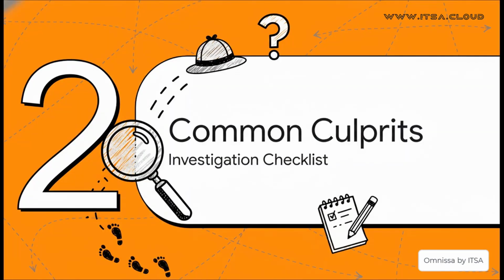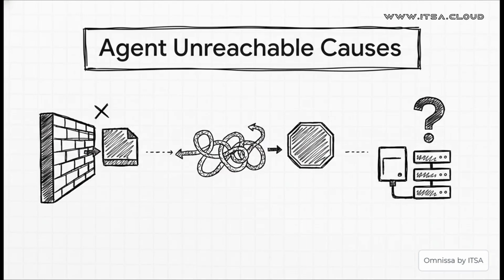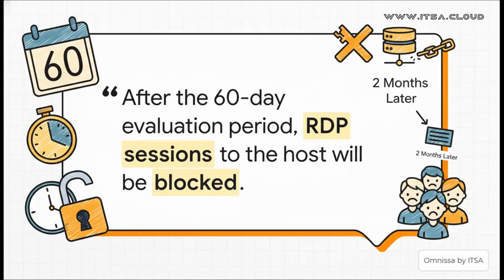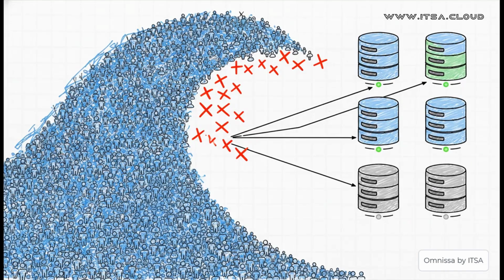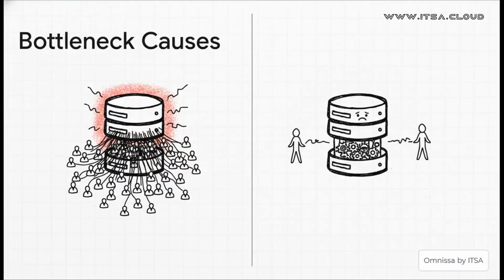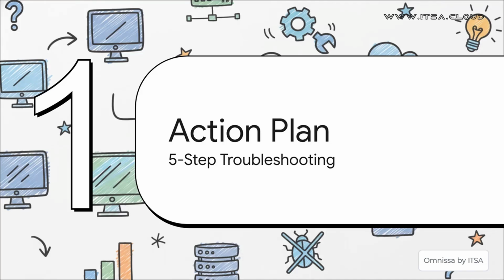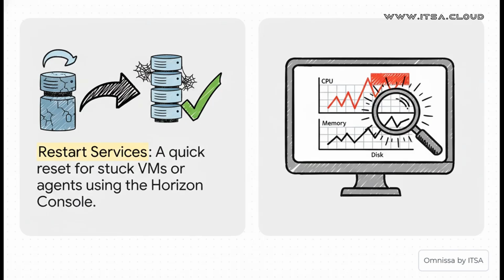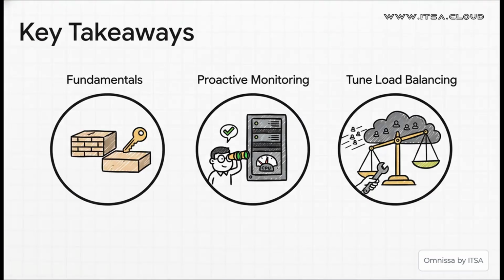VMware\Omnissa Horizon RDS Host problems and performance issues.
Omnissa Horizon RDS Host problems generally involve performance issues, connection failures, or session imbalances, often stemming from misconfigured firewalls, expired licensing, or misconfigured load balancing during logon storms. Key issues include Agent Unreachable status, application slowness, and sudden session logouts.

|| Common Omnissa Horizon RDS Host Problems & Solutions
__Agent Unreachable / Communication Issues: Often caused by firewall blocking, network routing, or incorrect port configurations, preventing the RDS host from communicating with the Connection Server.

__Licensing Expiry: If the Microsoft RDS license is expired or improperly configured (e.g., after the 60-day evaluation period), RDP sessions to the host will be blocked.

__Load Balancing/Logon Storms: In Horizon 8.4 and later, improper load index thresholds can cause uneven session distribution. If too few servers are available, the load balancer may struggle during peak times.

__Performance Bottlenecks: High user density or improper configuration on the RDSH (Remote Desktop Session Host) causes slowness, lag, and application delays.

__Session Issues: Users might experience sudden logouts or failure to connect due to misconfigured policies or failed agent communication.

|| Troubleshooting Steps
__Check Agent Status: Verify the Horizon Agent service is running and not blocked by firewalls.

__Validate Licensing: Ensure RDS CALs are installed and valid.

__Check Load Index: Adjust the pae-MinRDSServersInLBQueue setting to manage how sessions are distributed.

__Restart Services: Use the Horizon Console to restart or reset VMs/agents.

__Monitor Resources: Monitor CPU, memory, and disk usage on the RDS host for bottlenecks